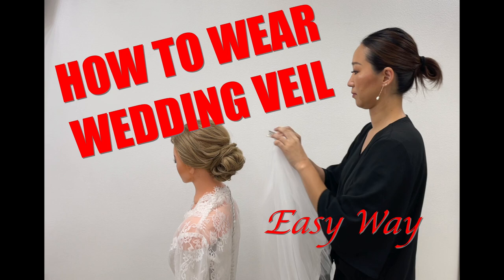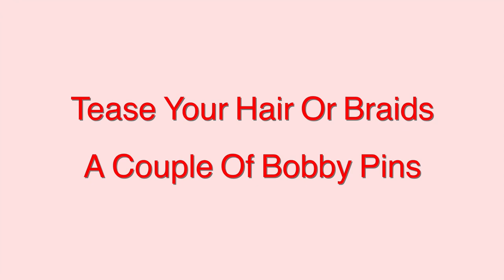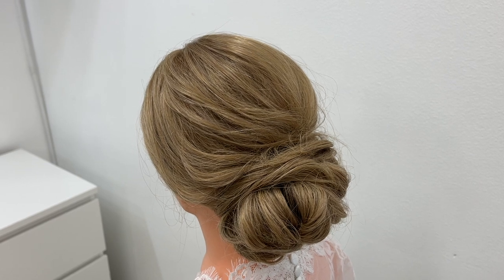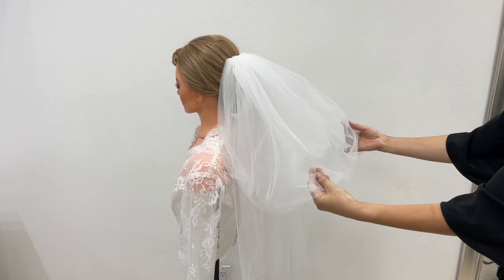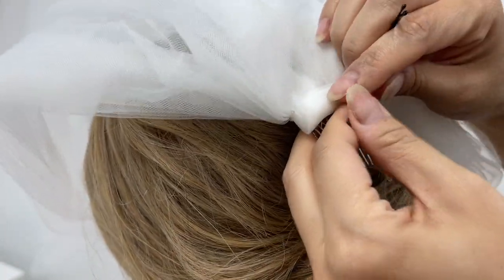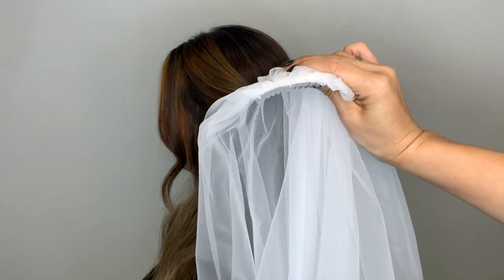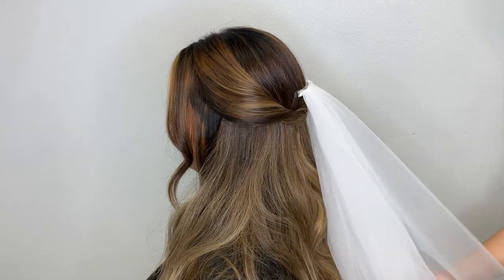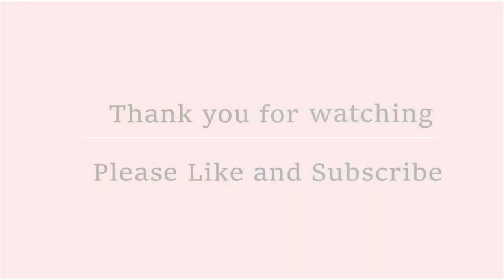HOW TO WEAR VEIL EASY WAY / BRIDAL HAIR AND MAKEUP TUTORIAL VIDEO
Hair and makeup tutorial | Beauty Tips by Professional Bridal Hair and makeup team from Bright Crystal Wedding.

BCW tutorial Instagram @bcwtutorial
Real Bride Hair and  Makeup picture of Bright Crystal Wedding @brightcrystalwedding